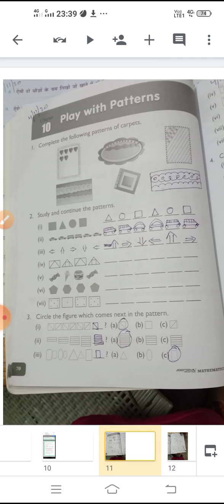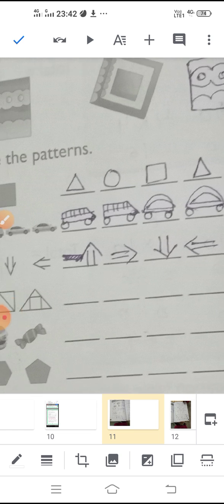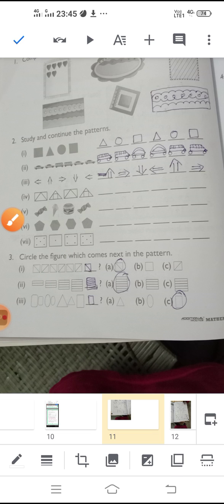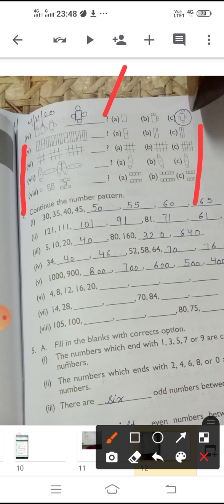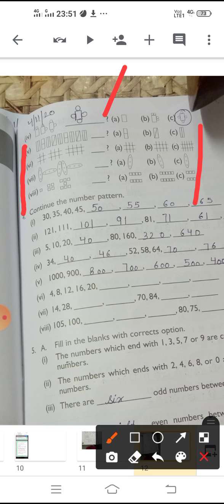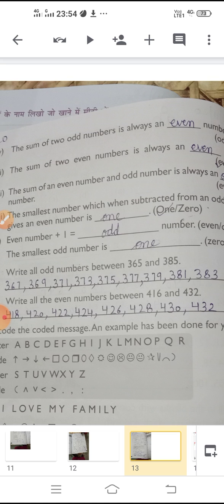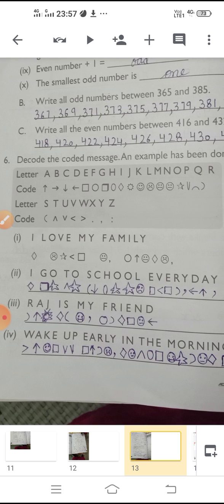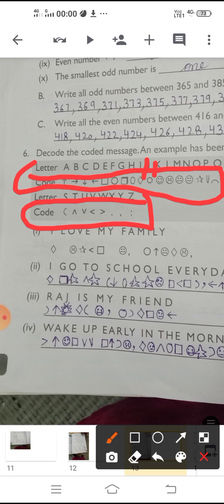Class3_Maths_Chapter-10_Play with Patterns_Workbook_Part3_